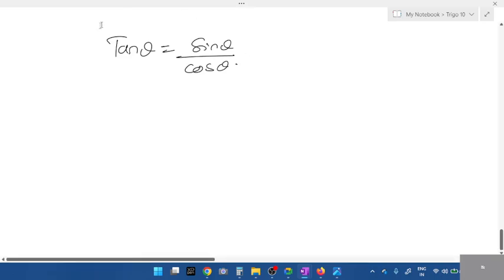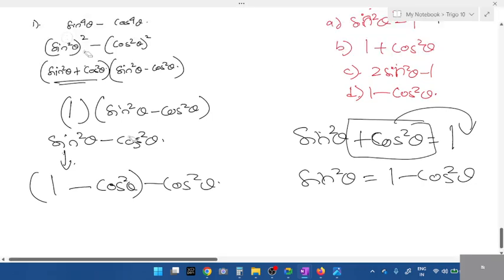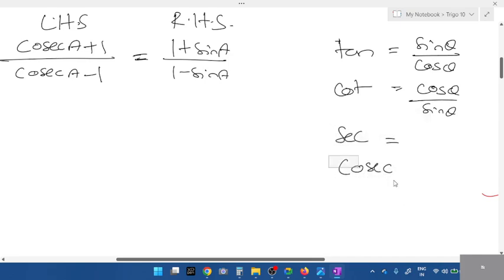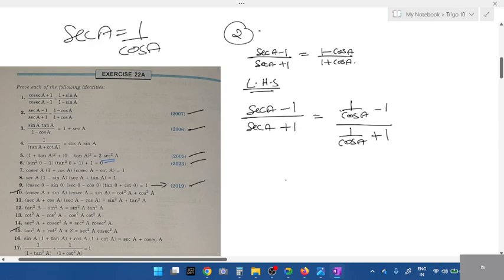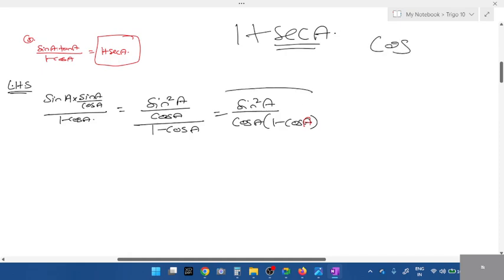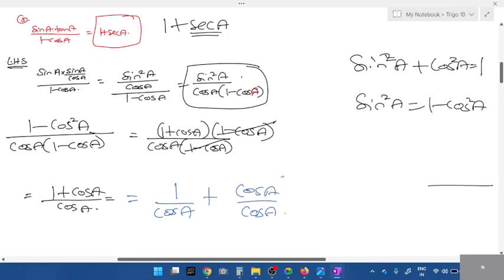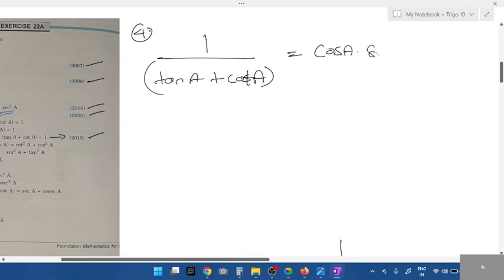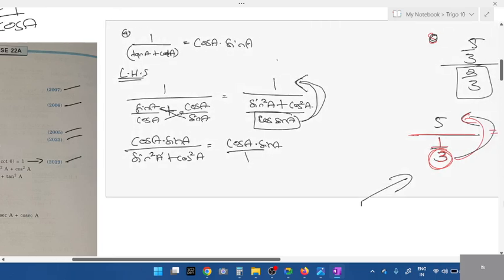Trigonometry Part 3, ICSE 10th Boards